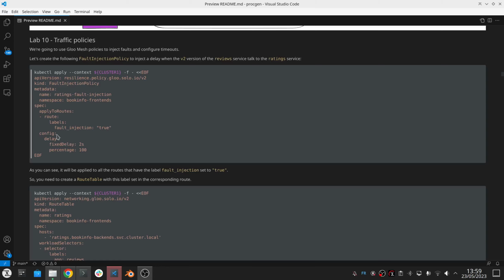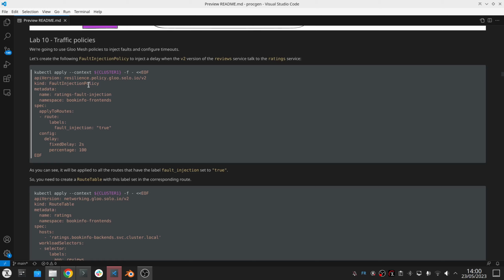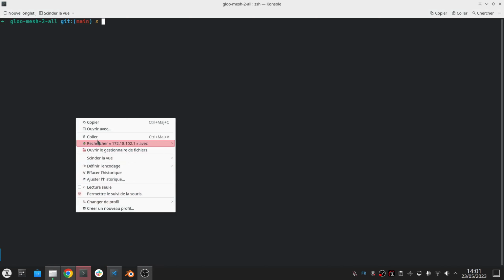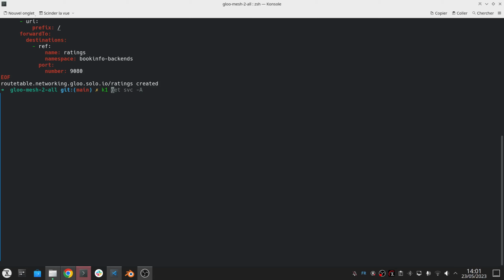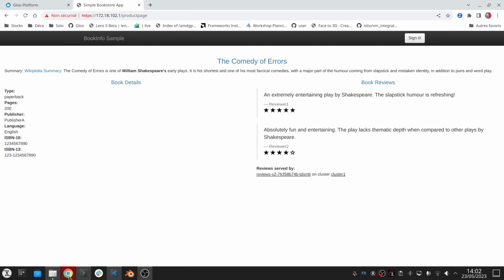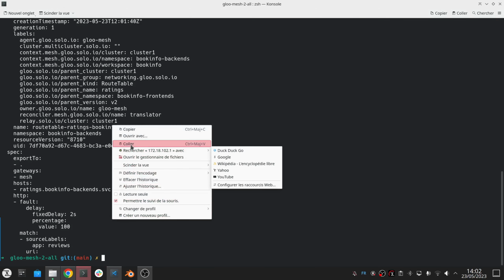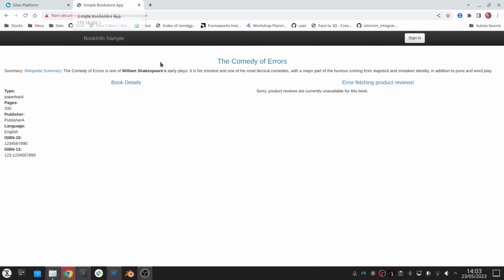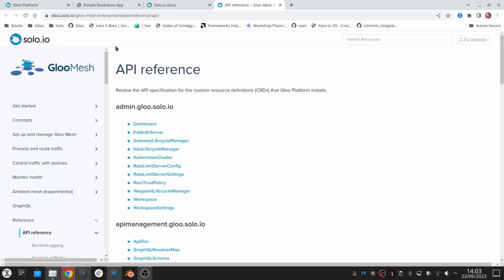Gloo Platform Traffic Policies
In this video, I show how to use the Traffic Policies to allow users to configure the Istio Service Mesh in a simpler way and how having a dedicated Kubernetes kind per operation can allow the platform team to decide which features can be used by each team.